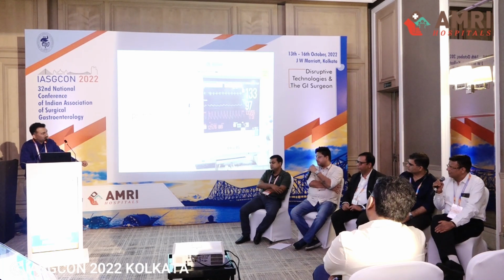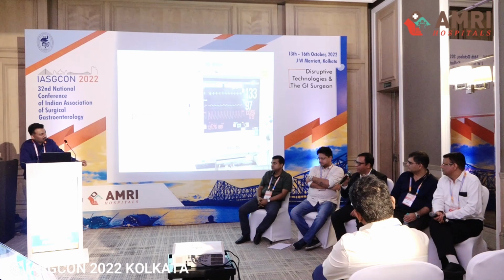IASGCON 2022 | Day 3 | Session 3.C5 | Parthasarathy G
IASGCON 2022 Day 03  |  Session 3.C5

Session: Anastomotic Leaks

Topic: Anastomotic leaks in GI surgery, Duodenal leak, Chyle leak, Post IPAA leak, Esophago-jejunal anastomotsis leak
(case capsule based panel discussion)

Speaker - Parthasarathy G

Chairperson: Ajay Sharma, Nisar Hamdani, Tuhin S Mandal, Suddhasattwa Sen, Utpal Anand